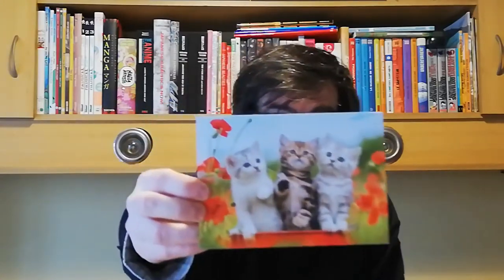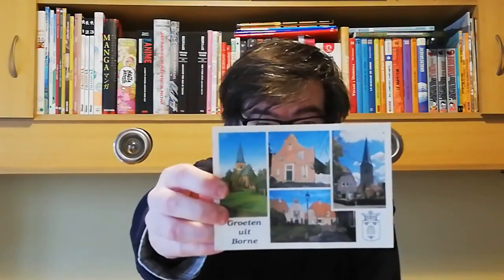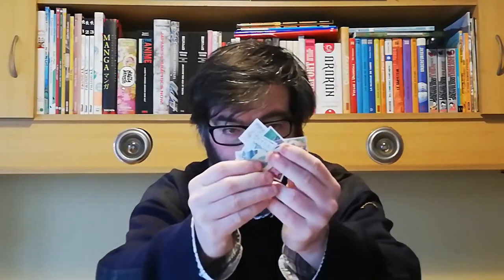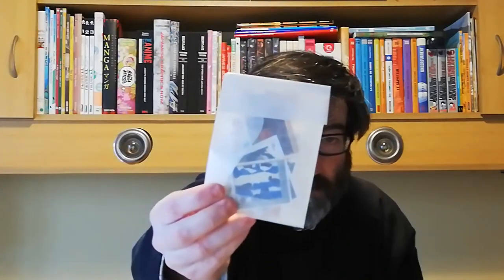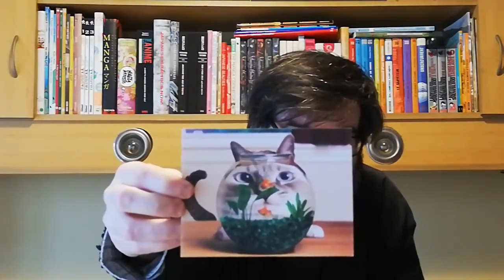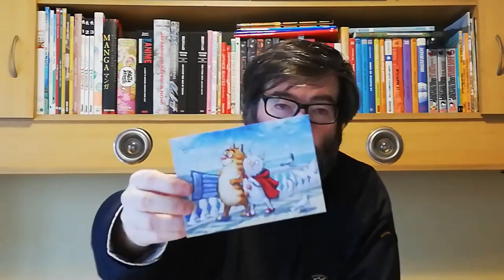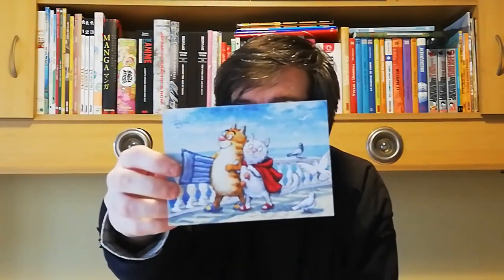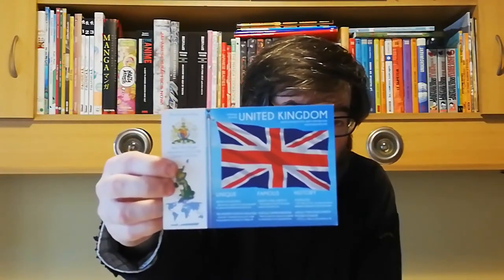POSTCROSSING || WEEK 69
This week arrived postcards:

- 2 postcards from Germany (Official Postcrossing)
- 2 postcards from The Netherlands (Official Postcrossing)
- 3 postcards from United States (Official Postcrossing)

- 1 postcard from Austria (Official Postcrossing)
- 1 postcard from Turkey (Official Postcrossing)

- 1 postcards from Scotland (Direct Swap)